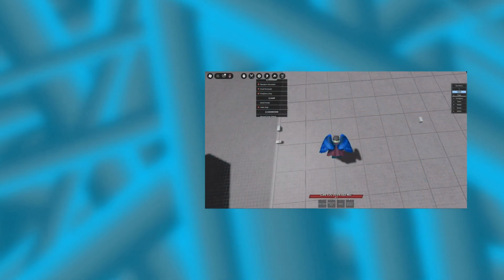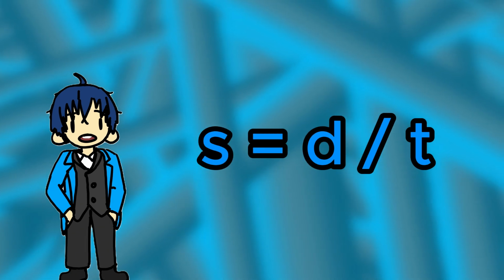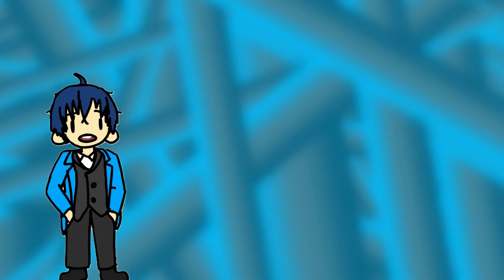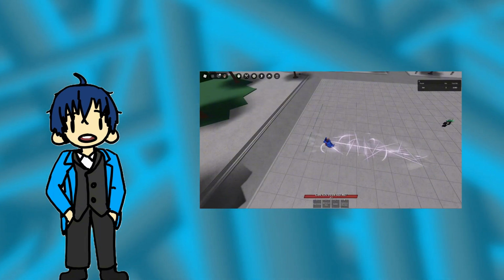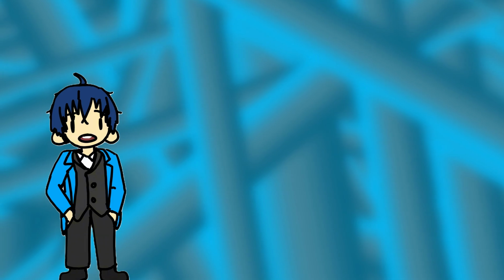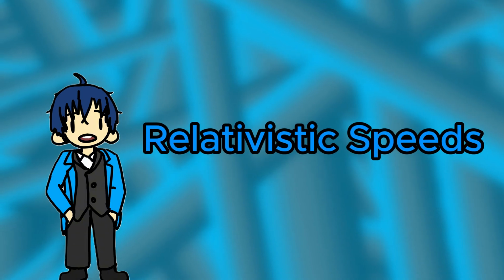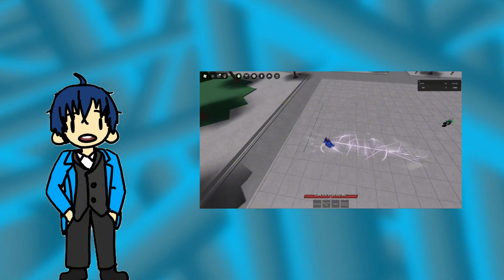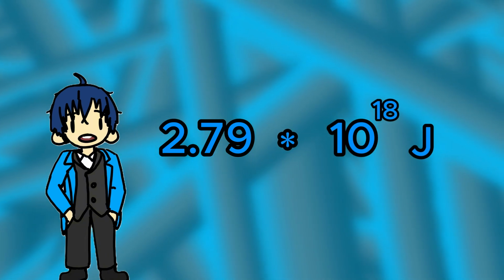Relativistic Speed! - Flash Strike Analysis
Hi! I won't be uploading as frequently over new years, rest assured I do have something coming though!